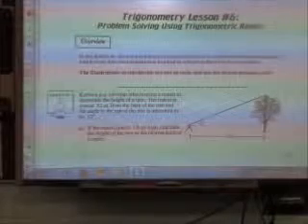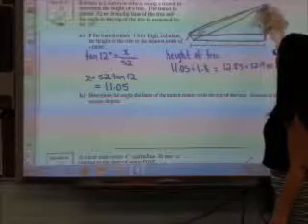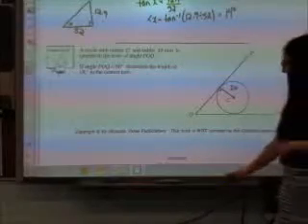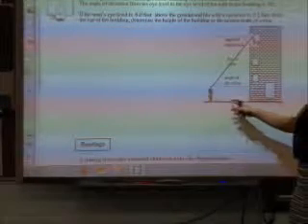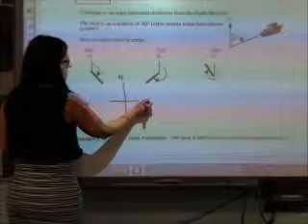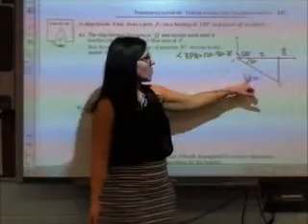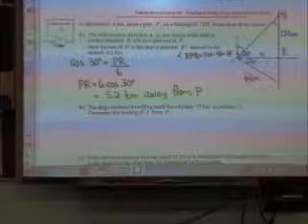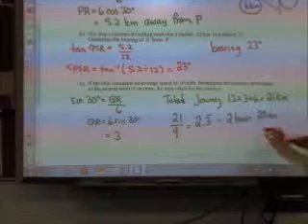Math 10C Ch 4 Lesson 6